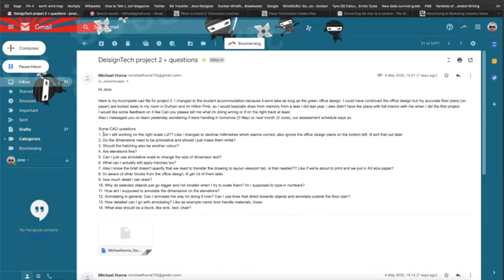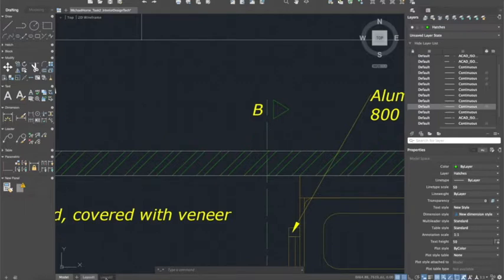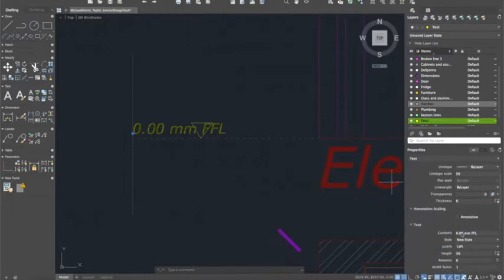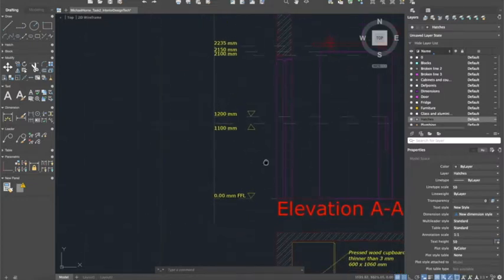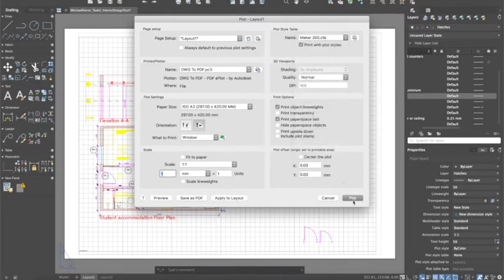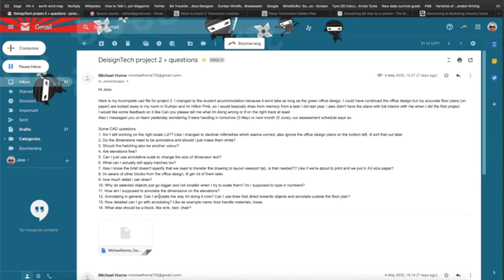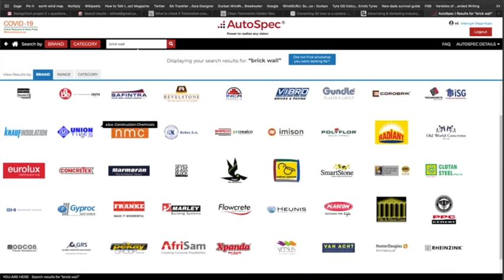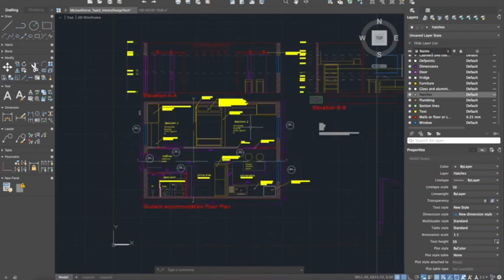AutoCAD. Student questions answered.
Answers these question specific to this students file:
 1. Am I still working on the right scale
2. Do the dimensions need to be annotative and should i just make them white?
3. Should the hatching also be another colour?
4. Are elevations fine?
5. Can I just use annotative scale to change the size of dimension text?
6. What can I actually still apply hatches too?
7. Also I know the brief doesn't specify that we need to transfer the drawing to layout viewport tab, is that needed?? Like if we're about to print and we put in A3 size paper?
8. how much detail i can draw?
10. Why do selected objects just go bigger and not smaller when I try to scale them? Im I supposed to type in numbers?
11. How am I supposed to annotate the dimensions on the elevations?
12. Annotating in general. Can I annotate the way Im doing it now? Can I use lines that direct towards objects and annotate outside the floor plan?
13. How detailed can I go with annotating? Like as example name door handle materials, brass
14. What else should be a block, like sink, bed, chair?
15. My walls are on the wrong layer. Do i have to select every line separately and add it the wall layer or is there a faster way to do it?